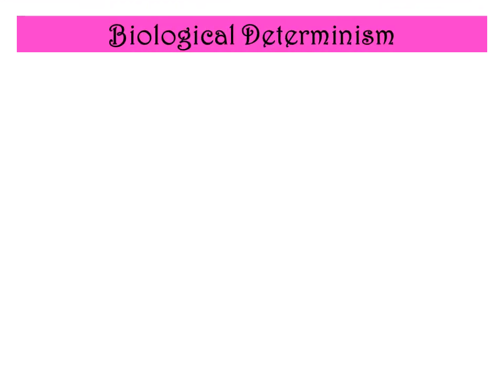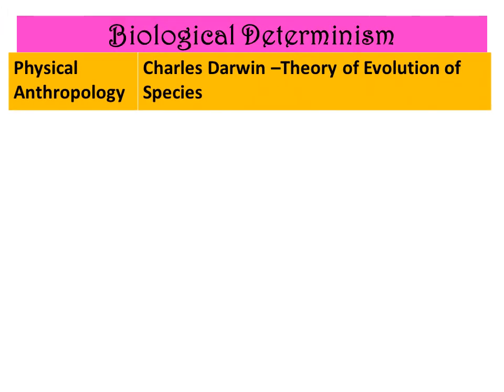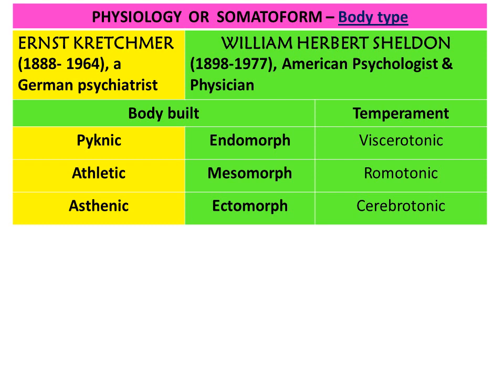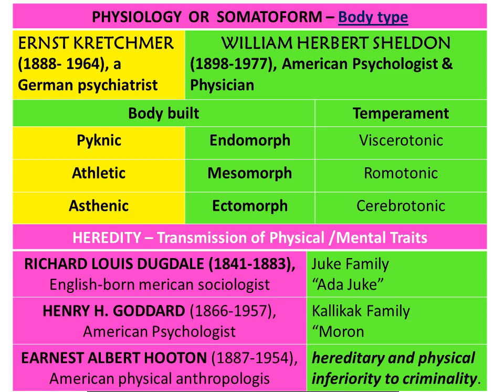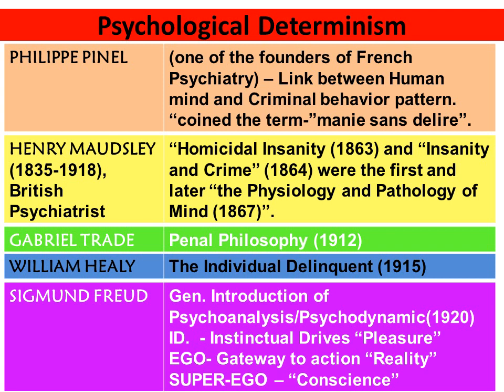Intro to criminology- Lesson 2 (Part 2)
Pioneers in biological and psychological determinism.